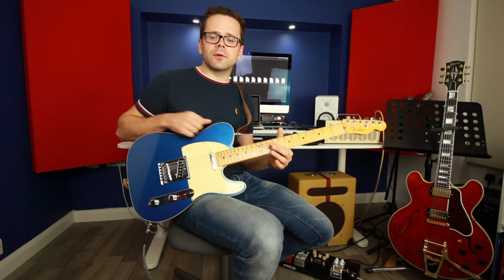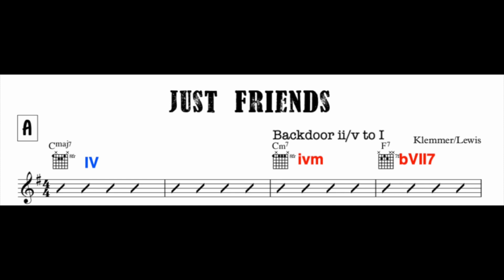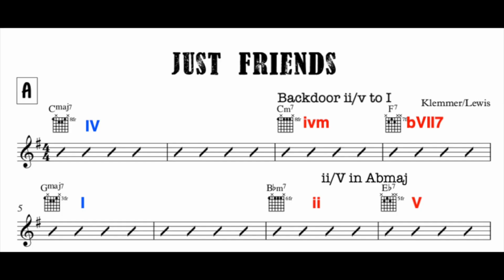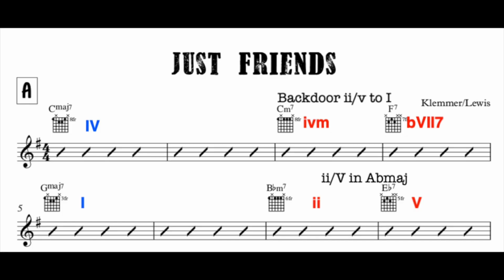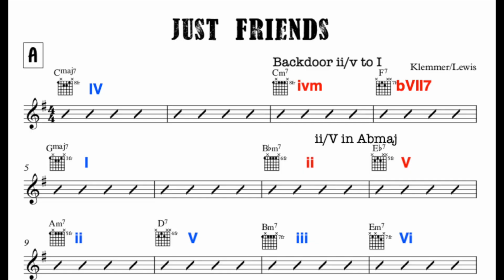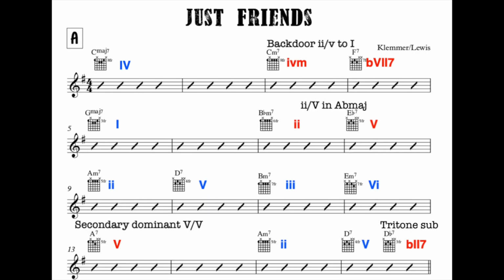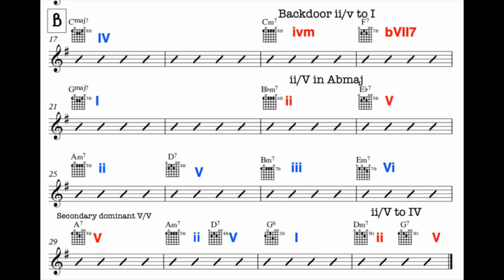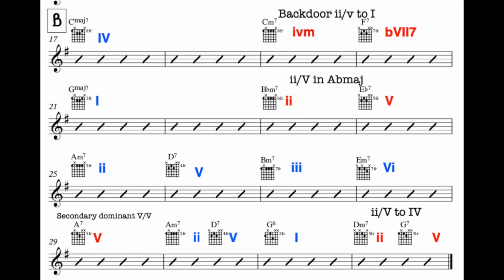🔴 Just Friends: Jazz guitar chords and harmony lesson 🎸 With chord chart and chord shapes.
🎵 Just Friends is a fantastic jazz standard with lots of interesting movements.  In this lesson I break down the chords to Just Friends and show you:

🔴 The chord shapes to Just Friends you need and suggested fingering
🔴 Go through the harmony and interpret out of key chords
🔴 Show you my process of analysing a jazz standard.

The chord shapes and roman numeral analysis charts are here:

👍Enjoy the lesson and see you every Wednesday and Saturday.

EQUIPMENT USED TO MAKE THIS VIDEO:

Fender Ultra Telecaster in Cobra Blue
Yamaha THR10